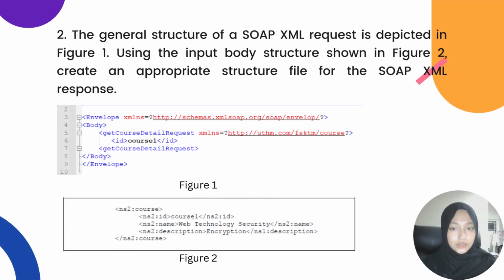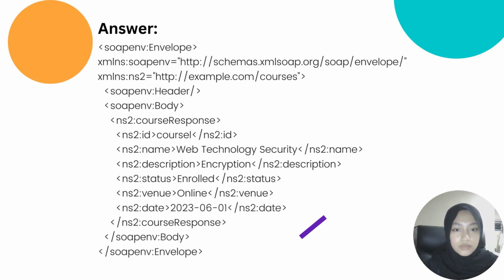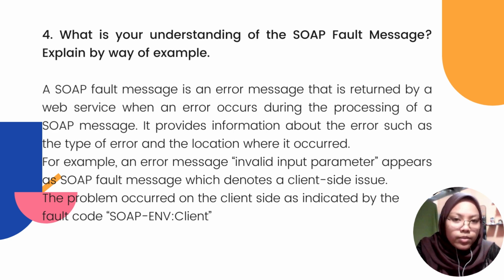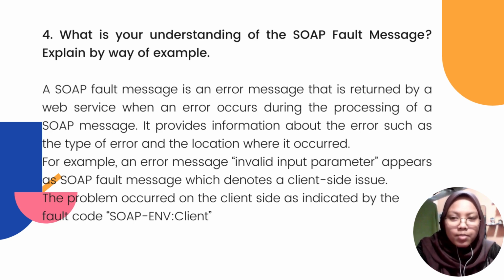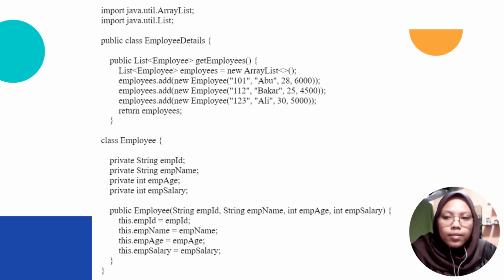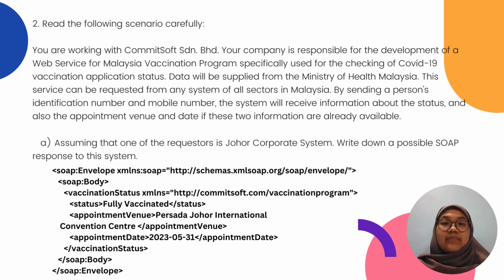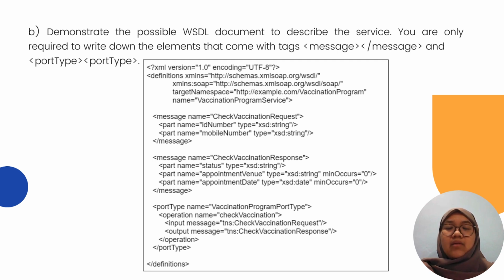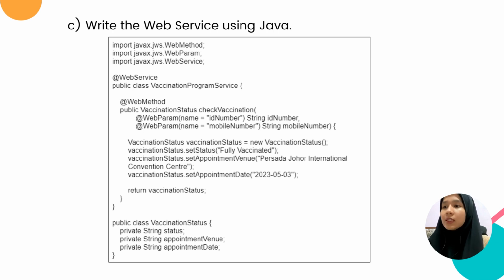(Group 5) Assignment 1 - Web Service Comprehension & Development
Assalamualaikum and Selamat Sejahtera. We are from group 5,presenting Assignment 1 -Web Service Comprehension & Development for subject BIW20404 Web Technology Services(Sec 5) .